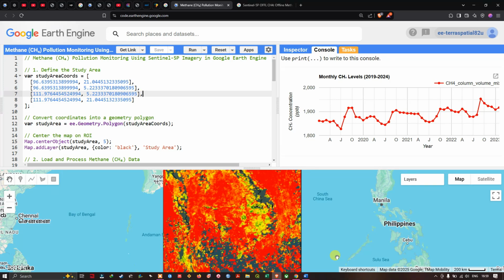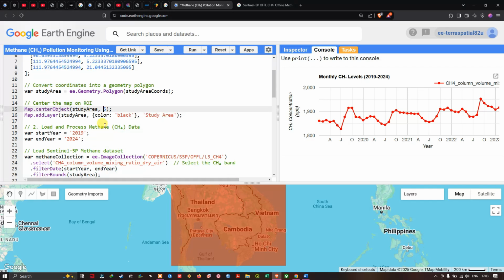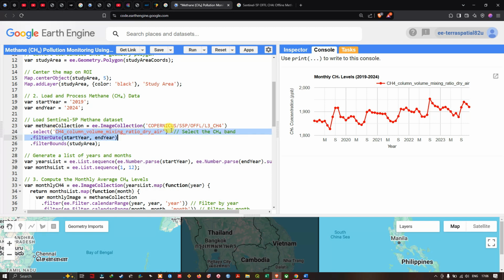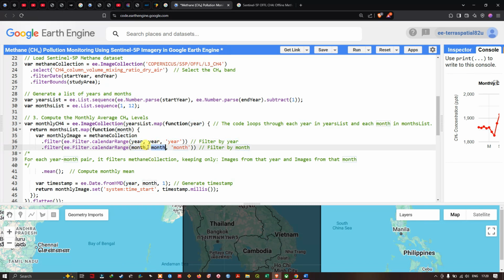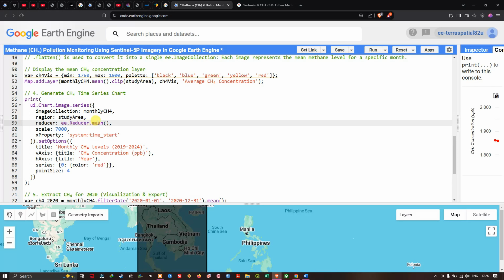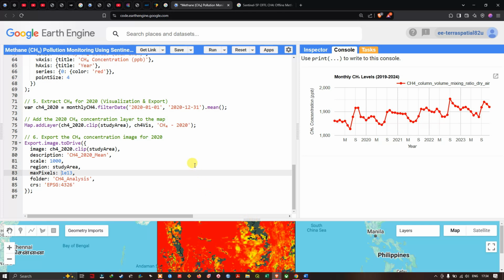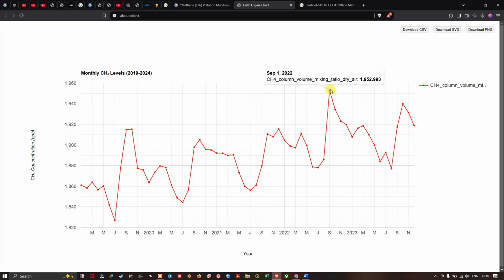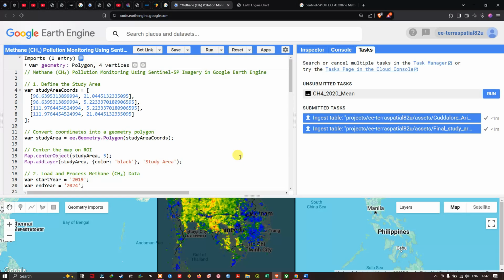Methane (CH₄) Pollution Monitoring Using Sentinel-5P Imagery in Google Earth Engine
Welcome to this step-by-step tutorial where we dive into environmental monitoring and air quality analysis! In this video, you’ll learn how to monitor methane (CH₄) pollution using Sentinel-5P satellite imagery in Google Earth Engine (GEE). Whether you're an environmental scientist, researcher, or GIS enthusiast, this guide will equip you with the skills to analyse and visualize methane concentrations over time and space.
What You’ll Learn:
How to define a study area and load Sentinel-5P methane data. Techniques to compute monthly average methane concentrations from 2019 to 2024. How to generate time-series charts to track methane levels over time. Visualize and export methane concentration maps for specific years (e.g., 2020) for further analysis.
Resources
Why This Matters:
Methane (CH₄) is a potent greenhouse gas that significantly contributes to global warming and climate change. Monitoring methane emissions is crucial for understanding air quality, identifying pollution sources, and implementing mitigation strategies. With Google Earth Engine, you can perform large-scale environmental analysis efficiently and for free!
Drop a comment if you have any questions or suggestions for future videos.